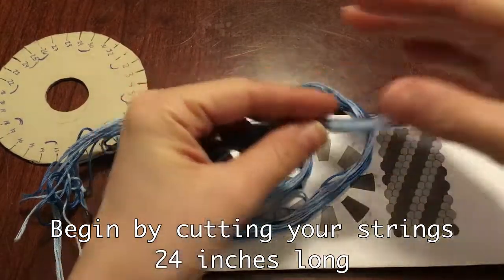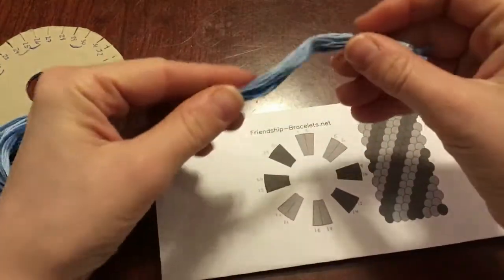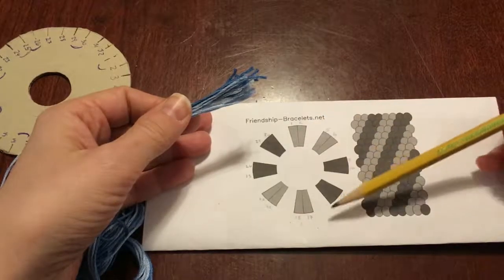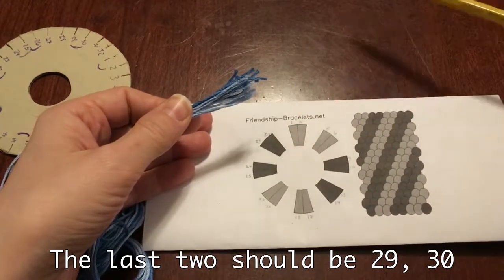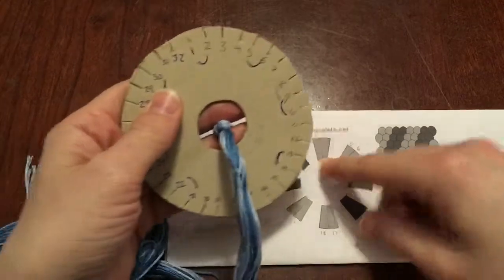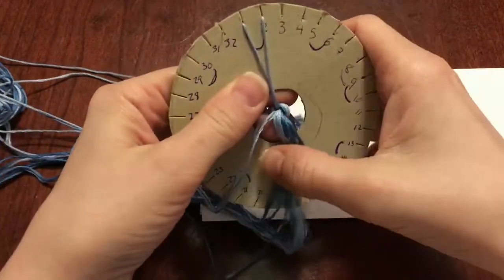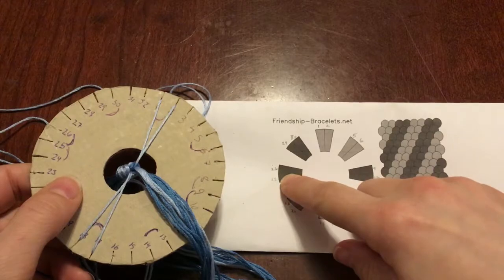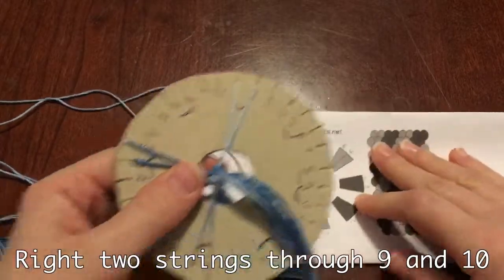Setting up kumihimo disk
Using your pattern, set up your 16 string kumihimo disk.